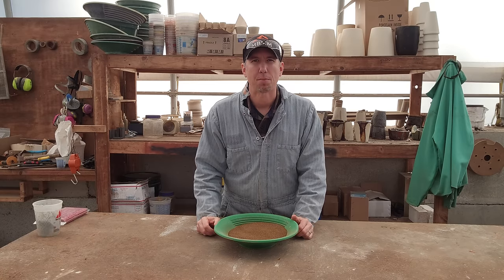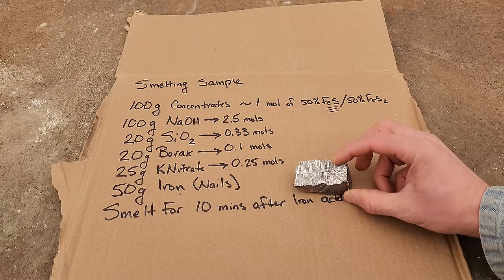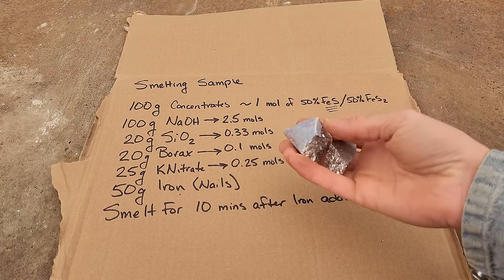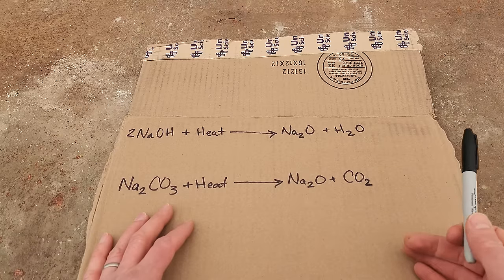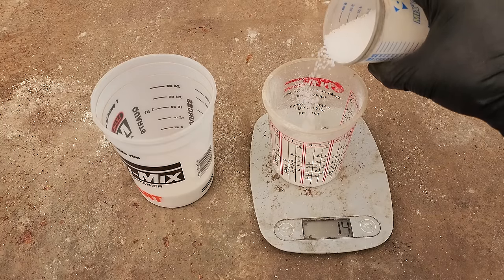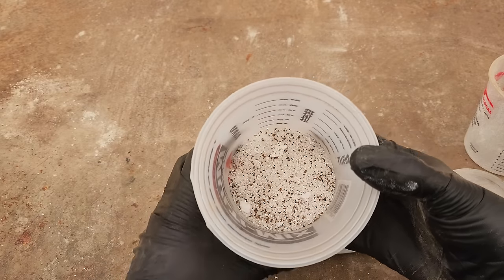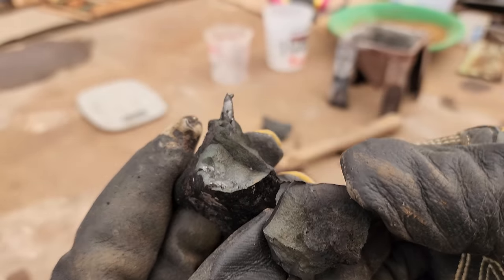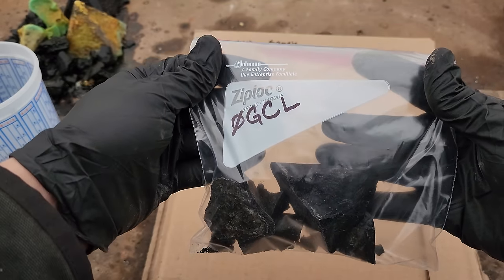Mastering Gold Smelting: Techniques for Extracting Precious Metals from Sulfides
Description: Join Jason in this informative video as he delves into the world of gold smelting experiments. Learn about the importance of flux components, collector metals, and smelting techniques to improve gold and silver recovery. See firsthand how small adjustments in the smelting process can make a big difference in the final result.

Smelting Supplies:
Crucibles: #4 10# fire clay

Underground Mining Equipment:
Feather and wedge set

00:00 Introduction
00:09 Preparing The Sample
03:01 Flux Recipe
14:08 Smelting The Gold
16:23 Collector Metal
18:47 Smelting Results